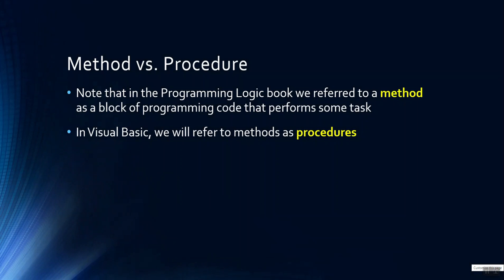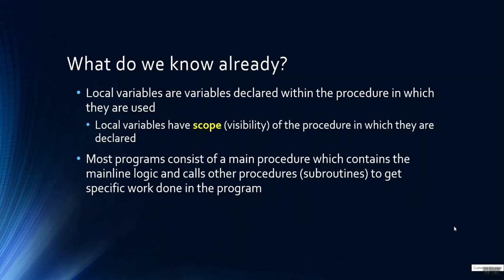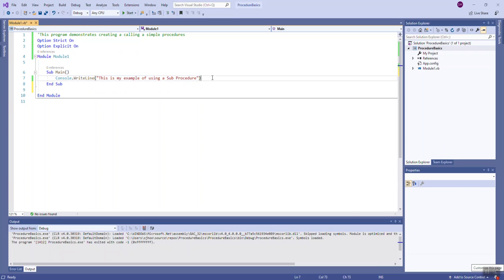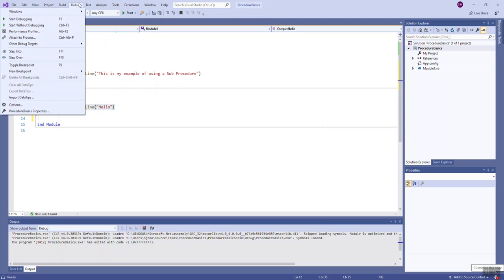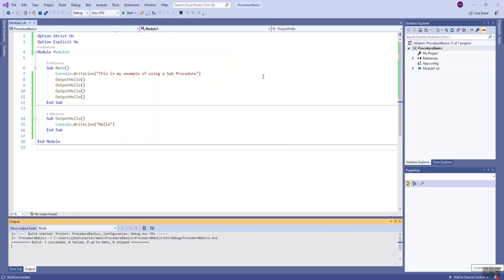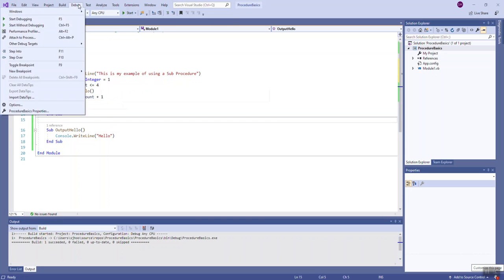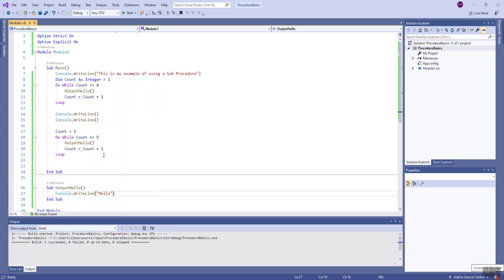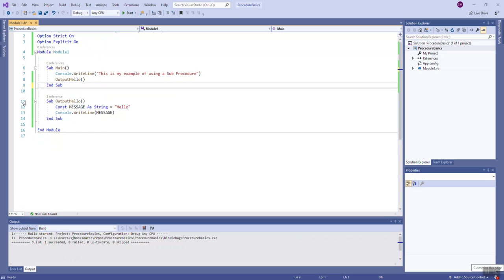The Basics of Using Procedures in Visual Basic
This video walks through the very basics of Visual Basics procedures and shows an example of a Sub Procedure using a Console Application.